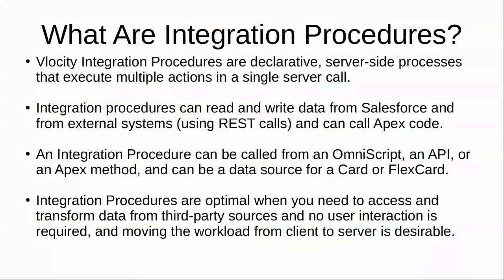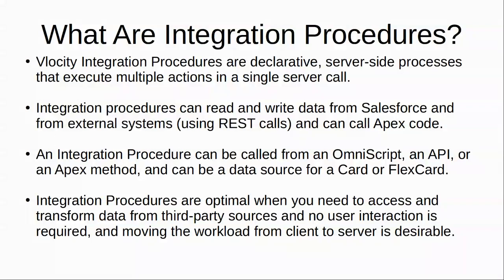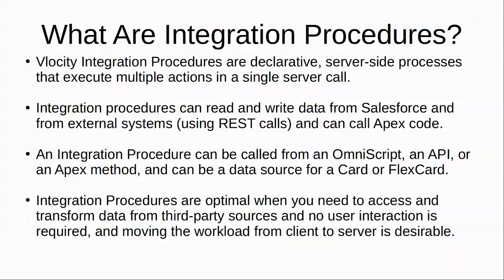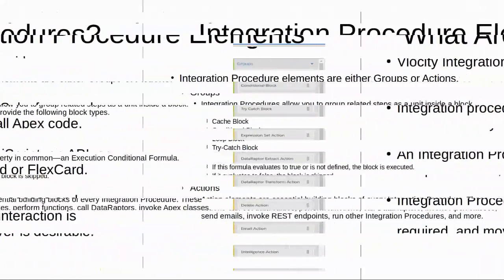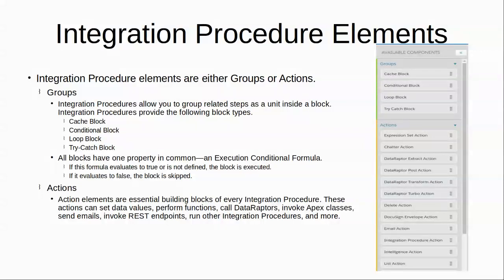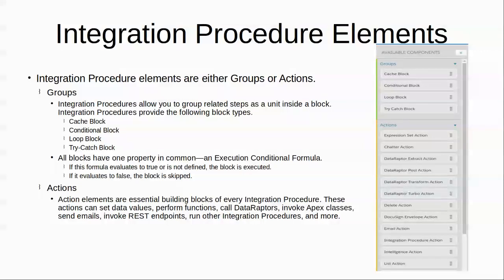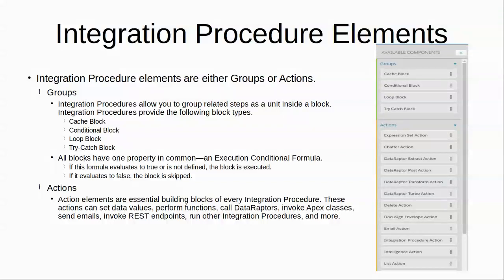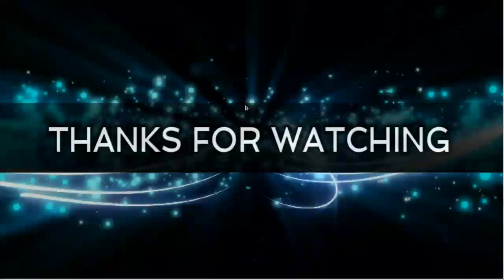What are Integration Procedures?